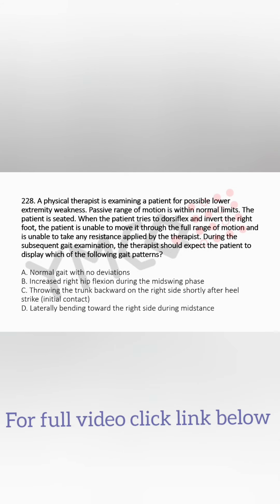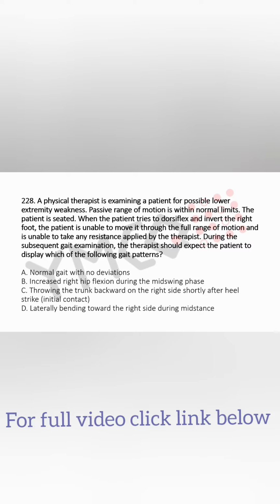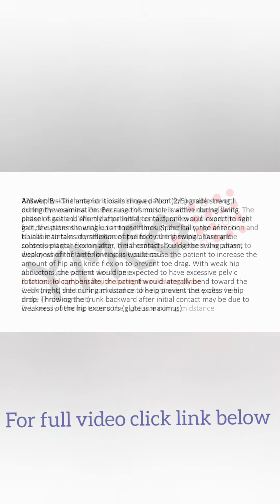Boost Your Clinical Physiotherapy Knowledge: MCQ Question 228 Explained"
🔥 Welcome to YMCQ - Your Ultimate Physiotherapy Questionnaire Channel! 🏆👩‍⚕️

🎯 Are you preparing for the DHA, MOH, HAAD, PROMETRICS, or other physiotherapy entrance exams? Look no further! Our Clinical Physiotherapy MCQ Shots are here to help you excel in these challenging exams and jumpstart your career in physiotherapy. 📚🧠

💡 With our specially curated collection of bite-sized Physiotherapy MCQs, you'll boost your knowledge in critical areas like biomechanics, exercise therapy, anatomy, physiology, orthopedics, and more! Each shot is designed to provide quick, focused learning, along with explanatory answers for better understanding. 💪📈

🔍 Here's what our MCQ Shots offer:
1️⃣ Rigorous DHA Exam Physiotherapy Questions
2️⃣ Comprehensive MOH Exam Physiotherapy Questions
3️⃣ Essential HAAD Exam Physiotherapy Questions
4️⃣ Exam-focused PROMETRICS Physiotherapy Questions
5️⃣ Insightful National Physiotherapy Exam Questions
6️⃣ And so much more!

🎓 Whether you're a student, a recent graduate, or a seasoned professional, our Clinical Physiotherapy MCQ Shots offer valuable insights and exam strategies. Our expert instructors share tips and tricks to help you tackle medical multiple-choice questions with confidence and precision. 💯🚀

🌟 Join our Physiotherapy Questionnaire Telegram Group to connect with fellow learners, exchange knowledge, and stay updated on the latest advancements in the field

🔔 Don't miss out on our engaging Physiotherapy Shorts series, where we break down complex concepts into digestible shots for quick learning. 📲🔔

🚀 Ready to crush your exams? Watch our Clinical Physiotherapy MCQ Shots now, and let's make your physiotherapy journey a resounding success together! 🏆👩‍⚕️